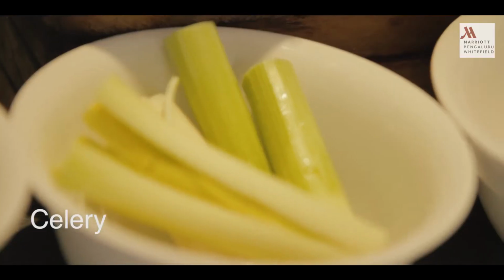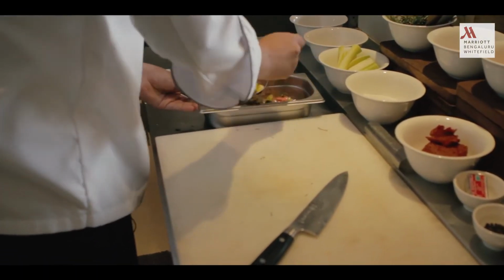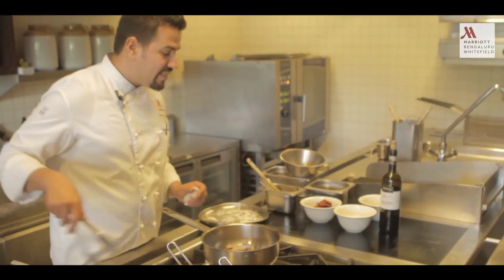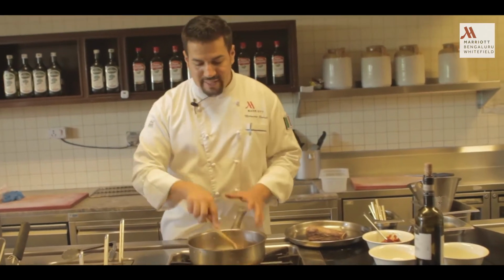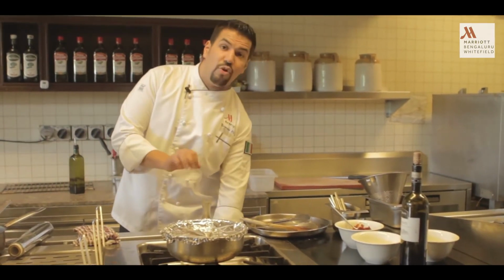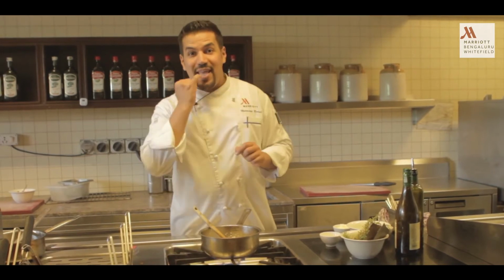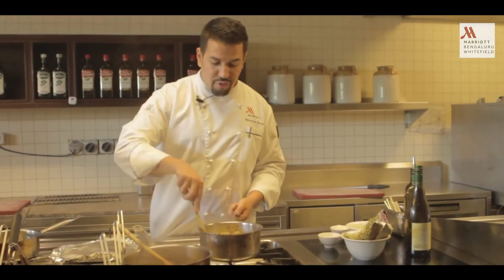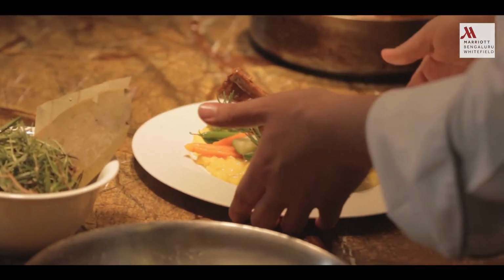Lamb Shang With Saffron risotto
The Italian Way  by Chef Marou   Slow Cooked Lamb Shank with Risotto Milanese